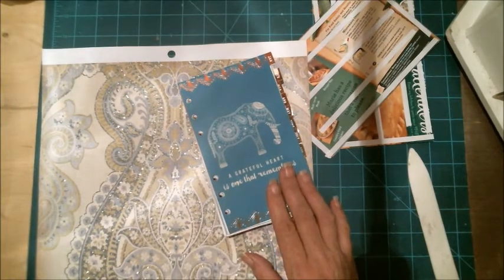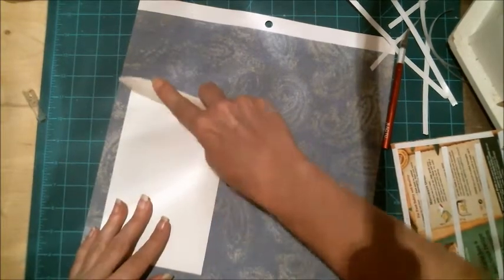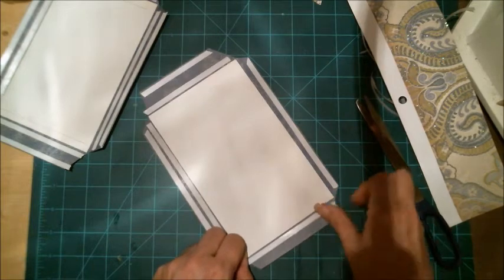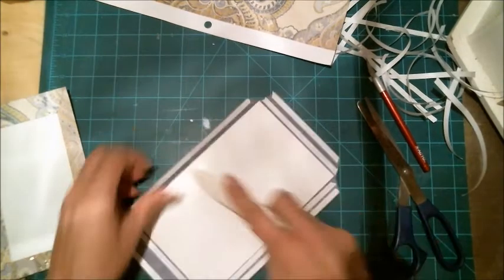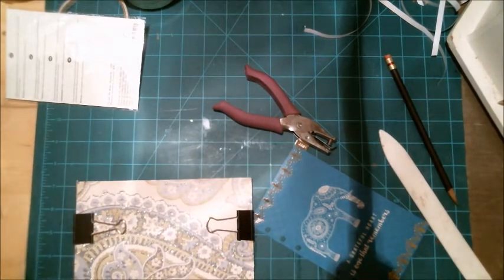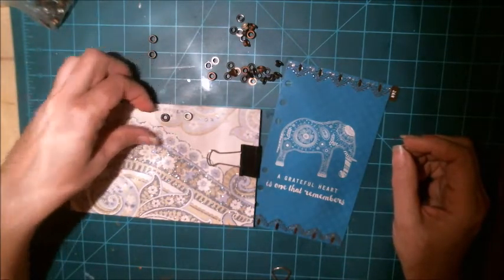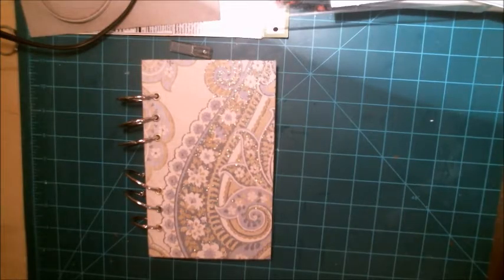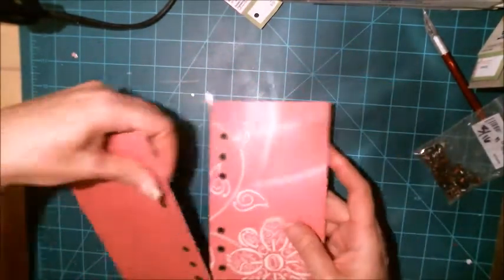Recycled Date Planners